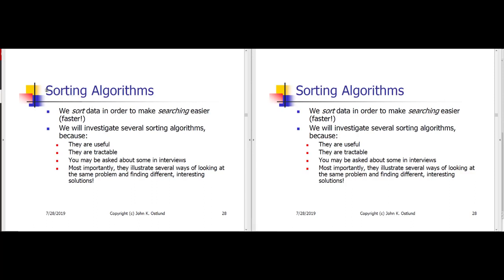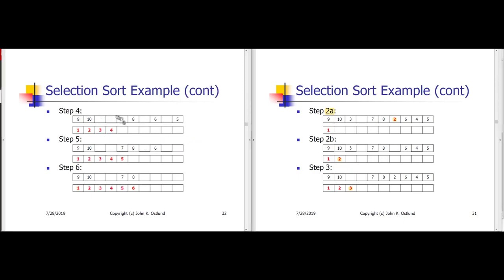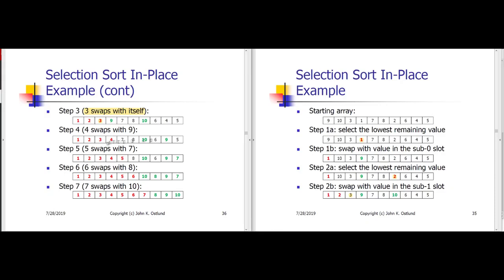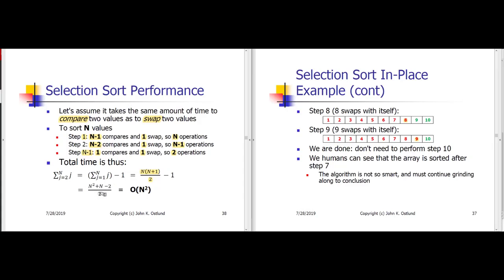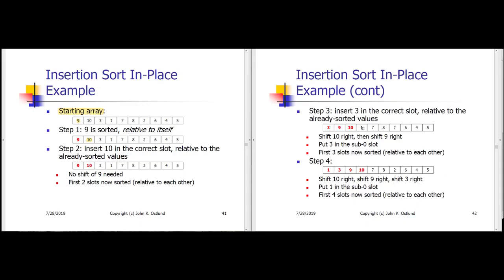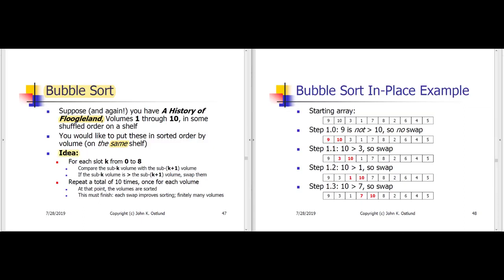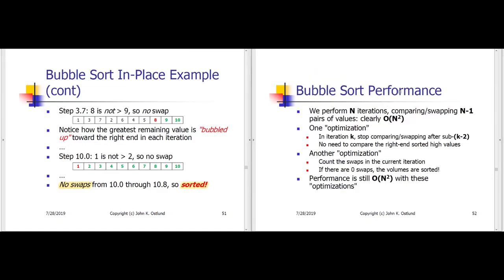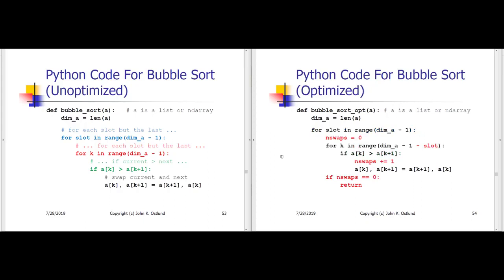MSCF Python Basics 2024 Week 5, 2 of 3